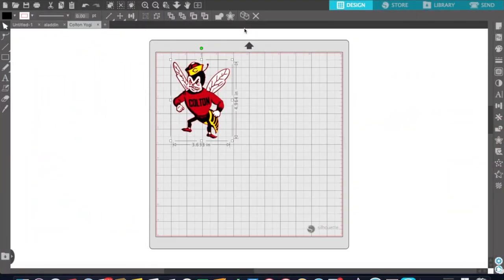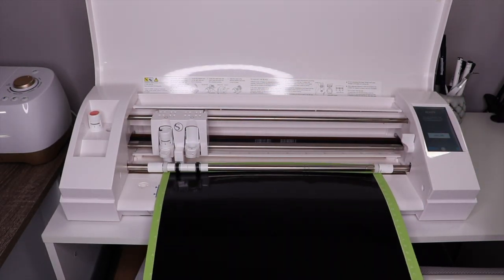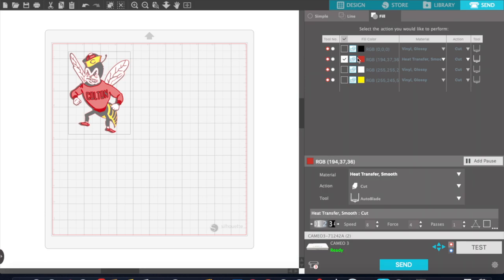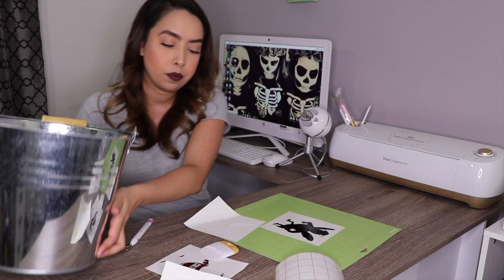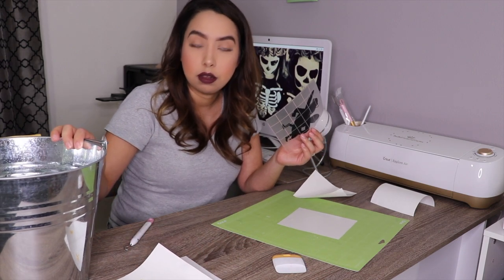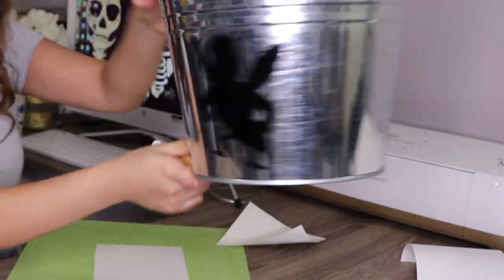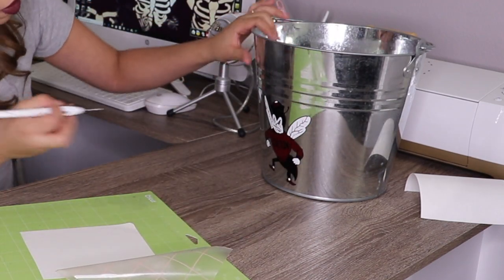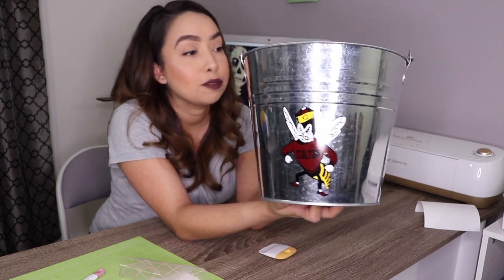DIY Custom Beer Bucket: How to Cut by Color in Silhouette Studio | BCC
Summer is almost here! Want to learn how to cut by color with your Cameo?? Check out how I customize this galvanized bucket with my hometown logo, using my Silhouette Cameo, and Craftables permanent Vinyl. These beer buckets are a hit during the summer. Fill them with ice, and load them with drinks, and you are set.